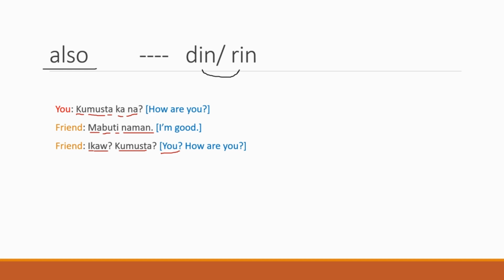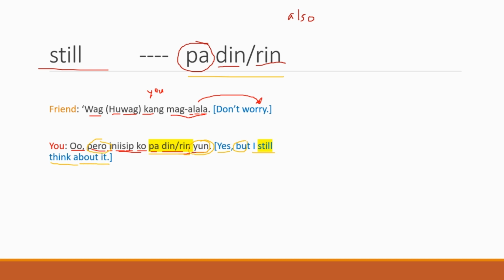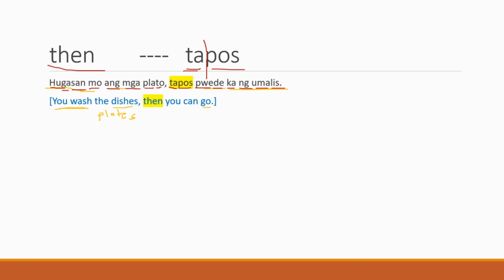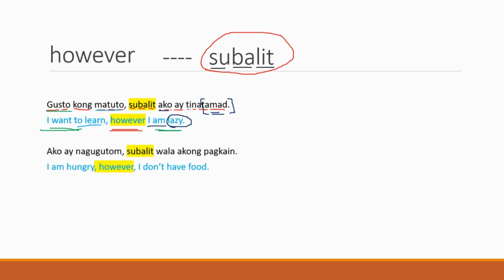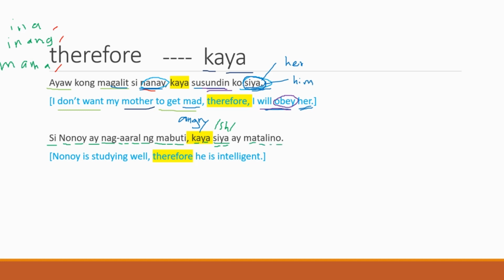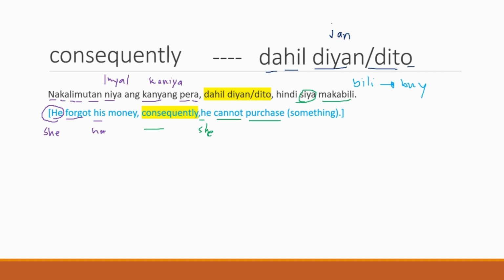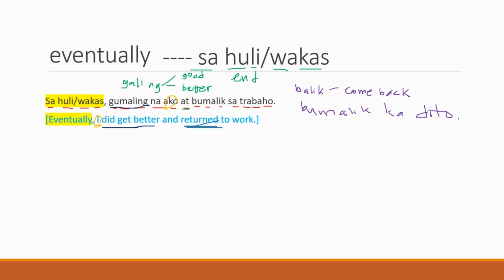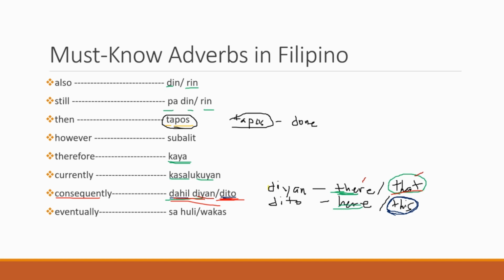Must-Know Adverbs in Filipino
Know the 8 most useful adverbs in Filipino. Example sentences are included in this video for your reference on how to use those adverbs. By knowing these, additional words will be added to your vocabulary. Find it here!

New Uploads!!